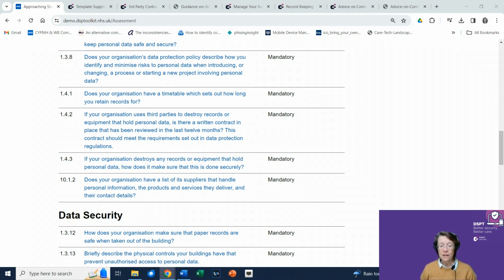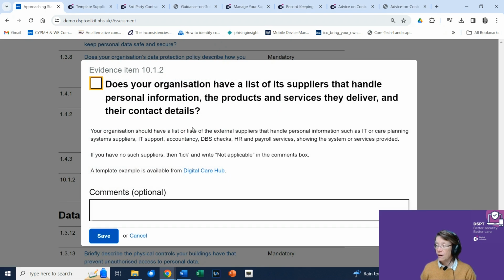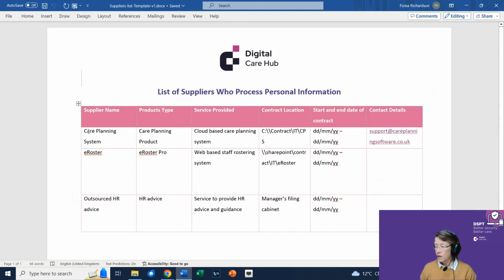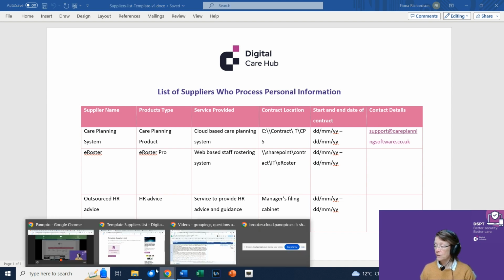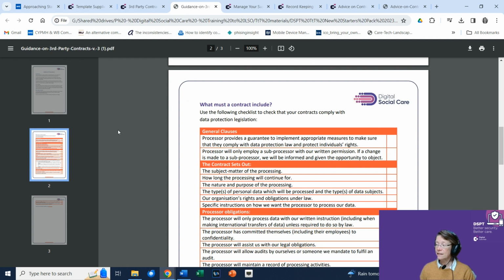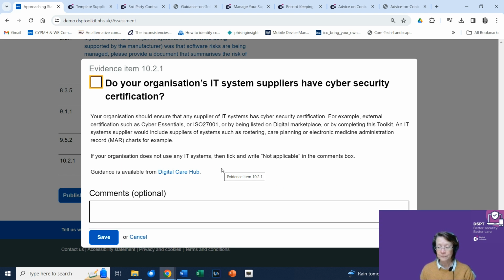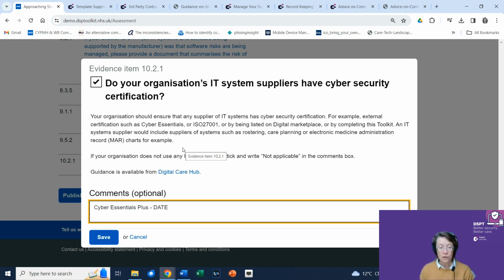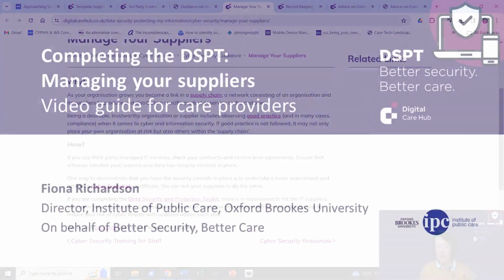Managing your suppliers - DSPT questions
How to answer questions about managing suppliers in the DSPT for social care.